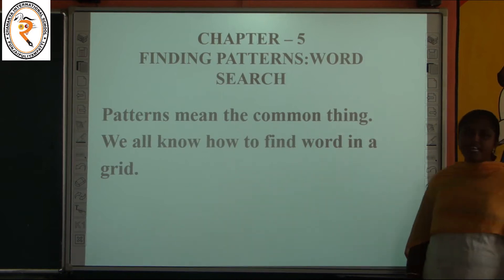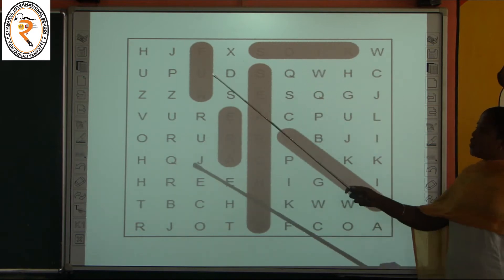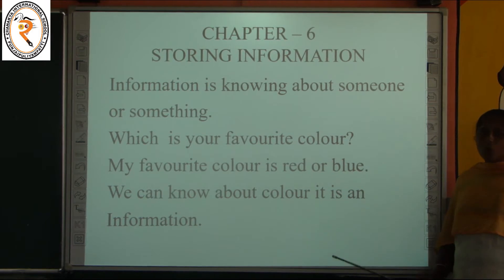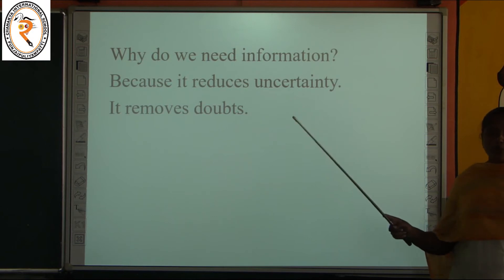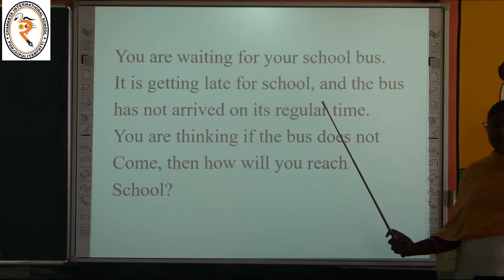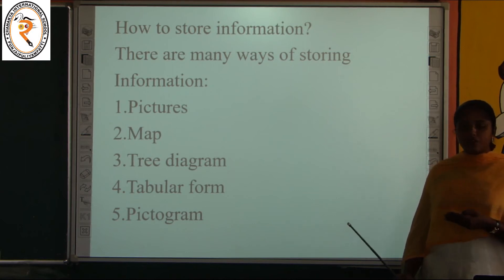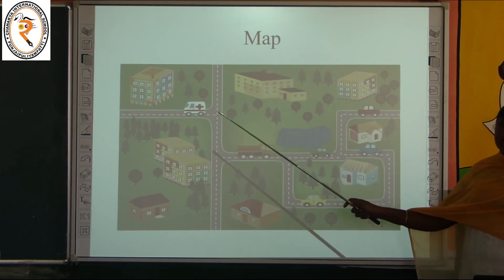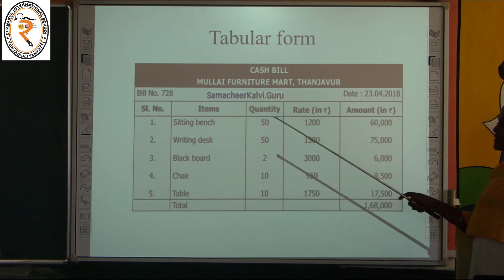Coding Sandpit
Grade 3 : Coding Sandpit
Topic :
1.Chapter 5 - finding patterns in word
2.Chapter 6 - Storing Information
Date:29/10/2020